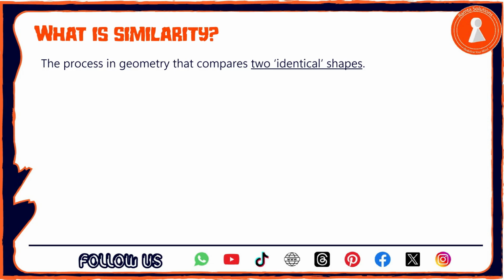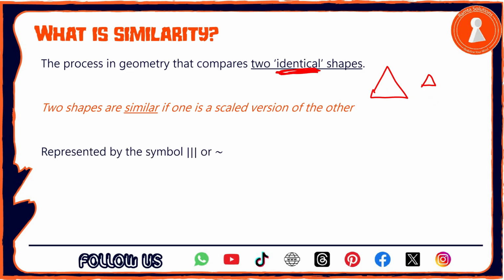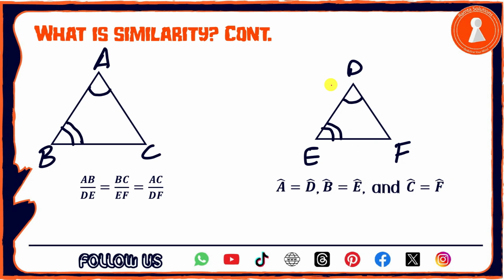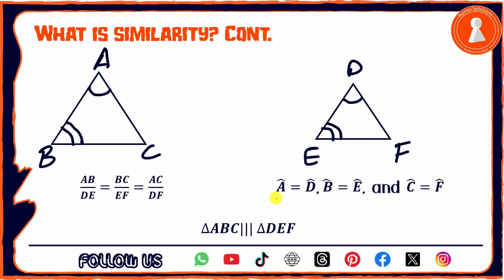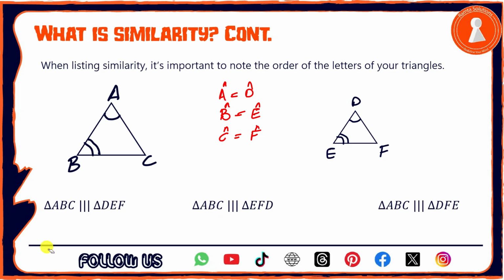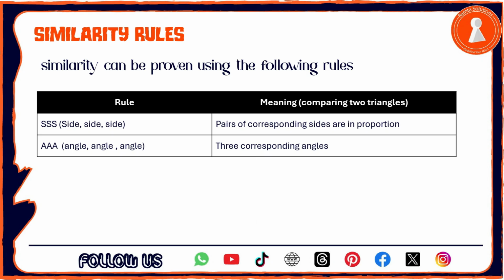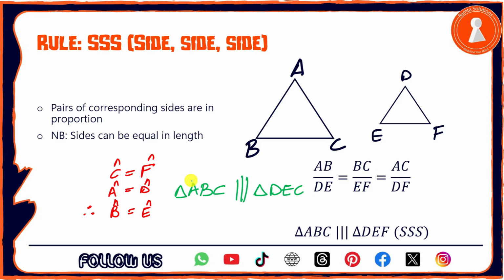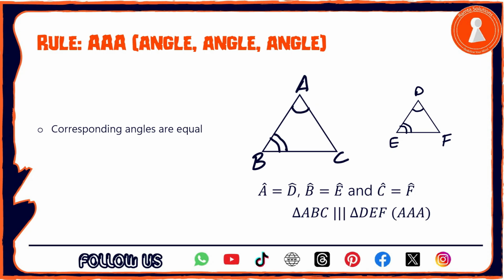Grade 10 Euclidean Geometry | Similar triangles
This Euclidean geometry video looks at similarity of triangles.  Two triangles are similar when one triangle is a scaled version of the version. To determine if the two triangles are similar. their corresponding angles are equal and the pair of corresponding sides are in proportion.